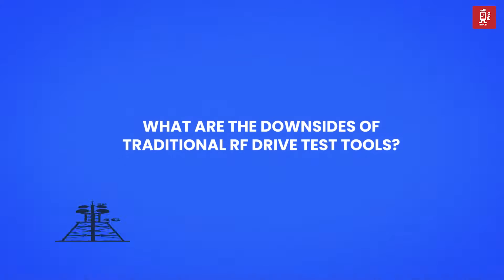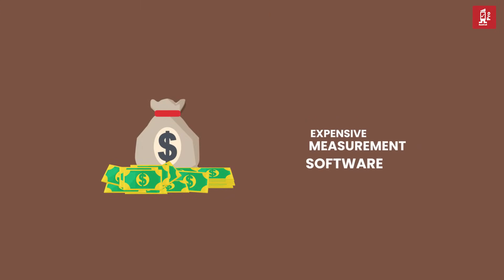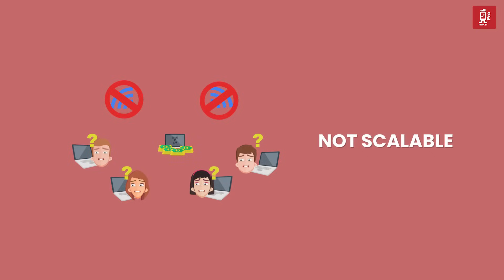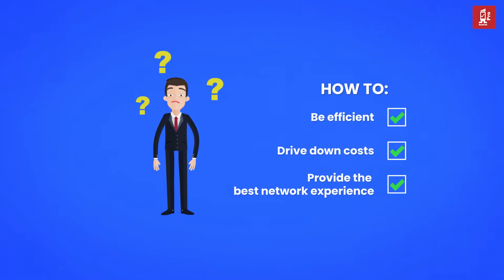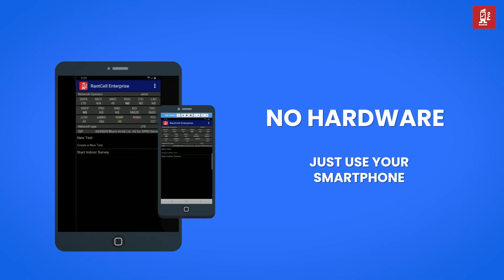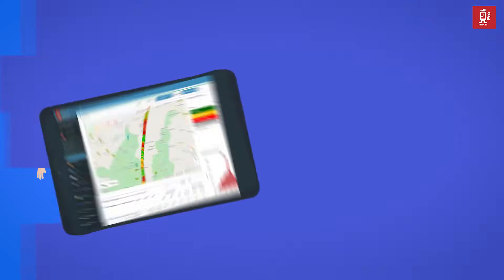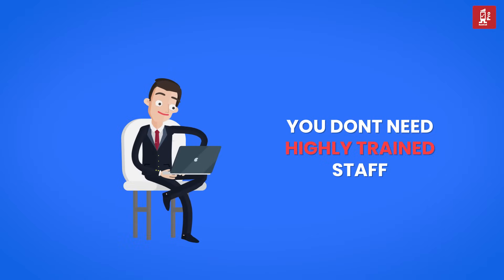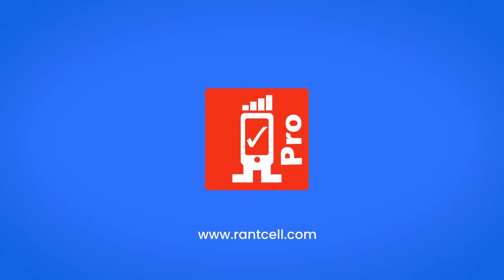RantCell - Smart 4G/5G Network Testing Tool.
Here are the reasons why we think you should shift to RantCell.

1. You don’t have to spend on hardware, simply use your existing 4G/5G smart phone and convert them to RF drive test tool by installing RantCell Pro app on your smart phone or tablet.
2. No time wasted on huge data logs, as it is automatically uploaded to centralized RantCell cloud in real time by pro app.
3. Analyse drive test data in interactive maps and graphs on web-based dashboard which is accessible anywhere on any device.
4. Impress your customers by click of a button pdf drive test and KPI reports, also supports floor plan-based survey reports too.
5. Extend your 4G, 5G drive testing capability to many teams and regions by simply signing up online subscription plans, data is all located in centralized server.
6. It does not matter even if the tester is non-technical staff as it’s simple to use, hence reliance on trained professionals is reduced.
7. Most importantly our solution starts with $80 a month, making significant savings.
8. To find out more about RantCell, please